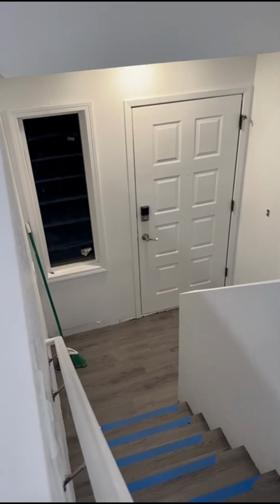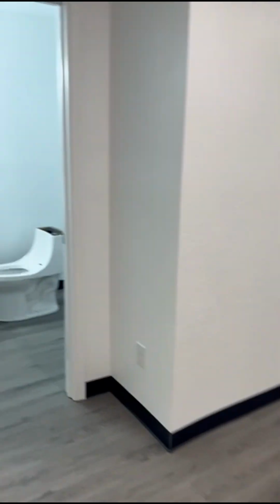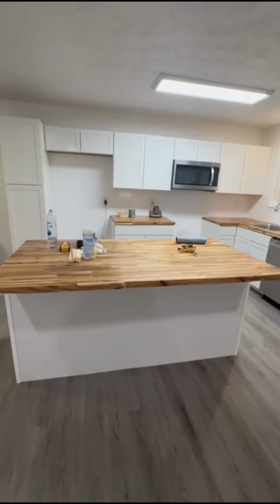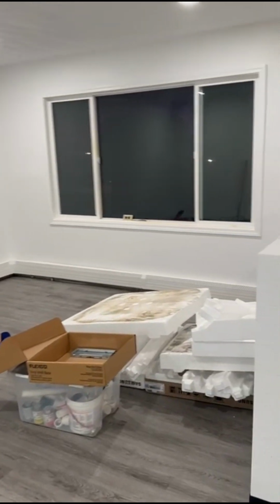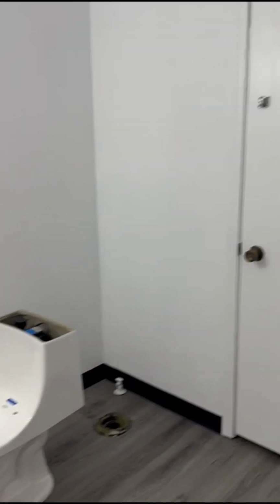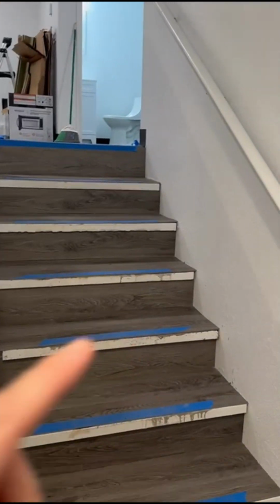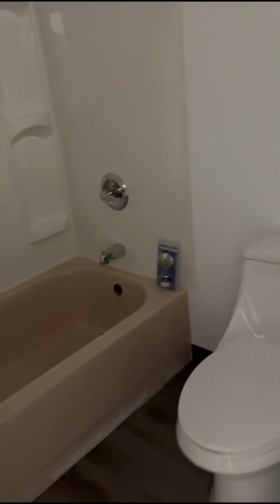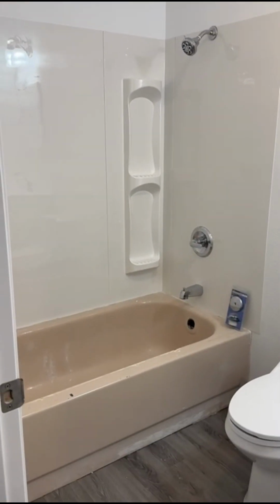Dream Home Renovation Nearing Completion! 🏡 | House Transformation Update #9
We're almost at the finish line! 🛠️✨ In Home Transformation - Project Update #9, watch as this stunning house renovation comes together—walls are up, floors are down, and it's looking amazing! Whether you're into home remodeling, real estate investment, or just love a good before-and-after, you won't want to miss this!

Thinking about buying, selling, or investing in real estate? 🏡 Let us help you find the perfect place to call home. 🏠

📍 Serving Anchorage and surrounding neighborhoods.